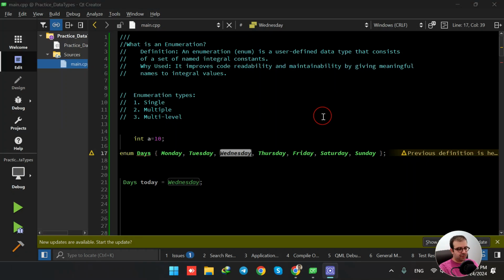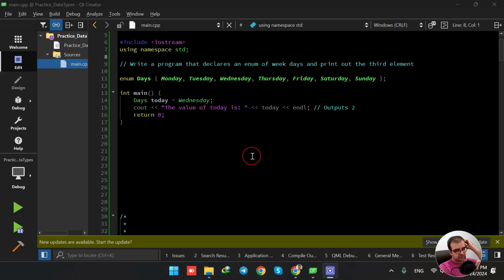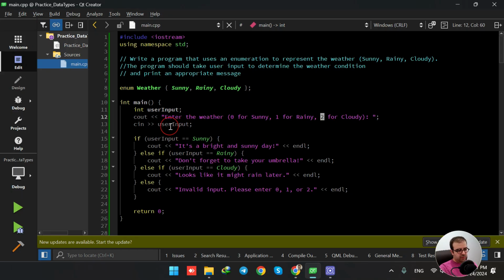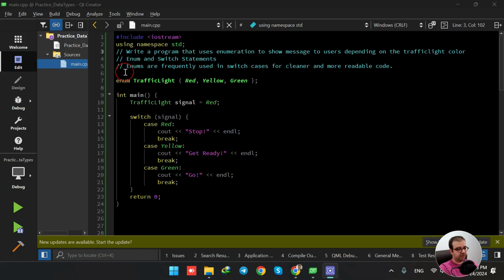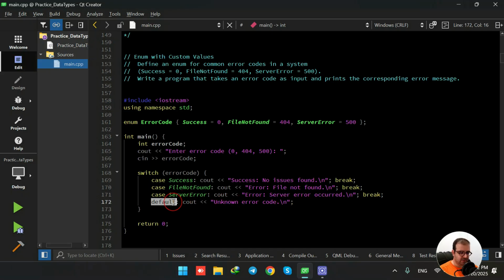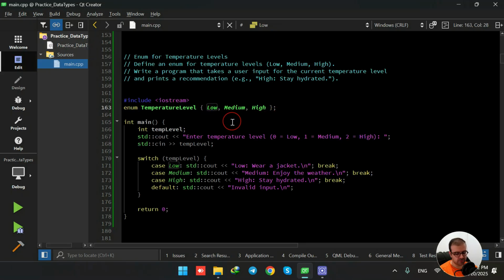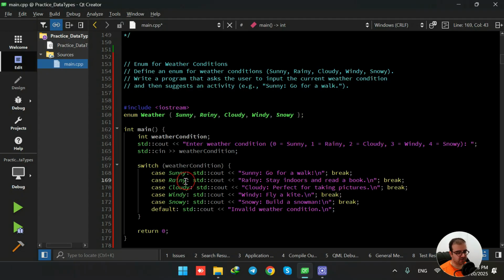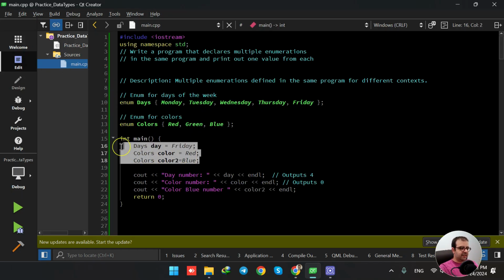Enumerations in C++ Full Course